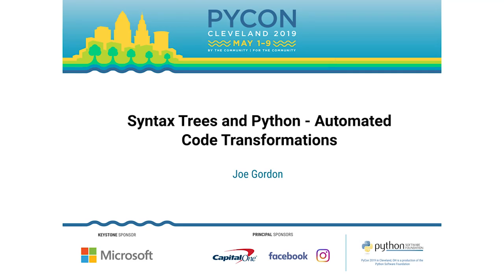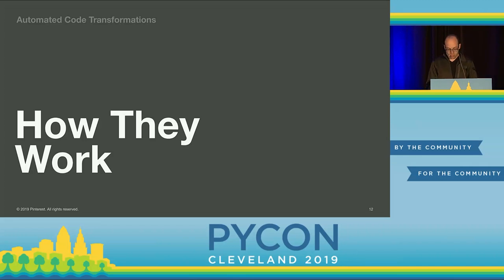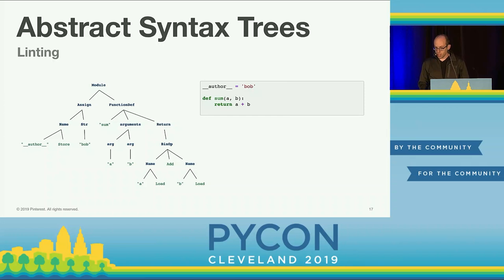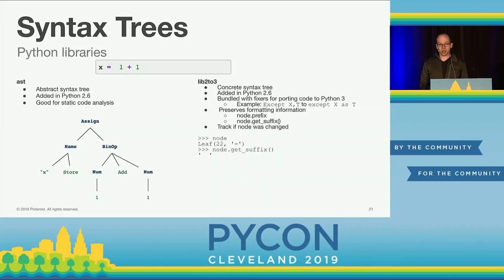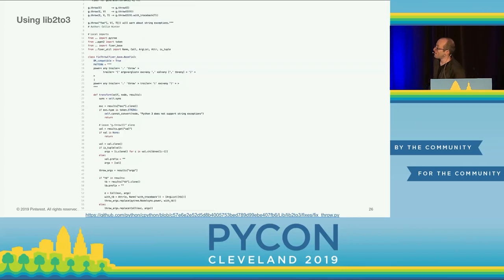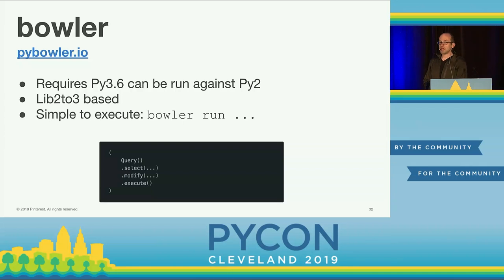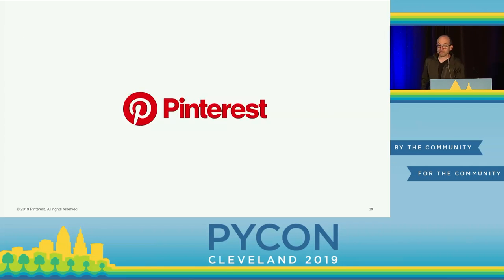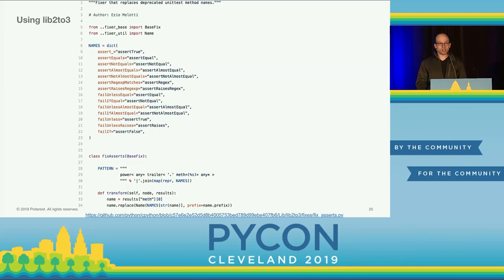Joe Gordon - Syntax Trees and Python - Automated Code Transformations - PyCon 2019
"Speaker: Joe Gordon

Manually updating a million line code base is tedious. Thankfully syntax trees provide a safe and quick way to  automatically apply repetitive transformations. Leveraging syntax tree based tooling (based on lib2to3), has been a critical component of Pinterest's Python 3 upgrade strategy, and saved us countless hours of work.  Learn how syntax trees work, how they are used to transform code, and how you can quickly write your own transformations.